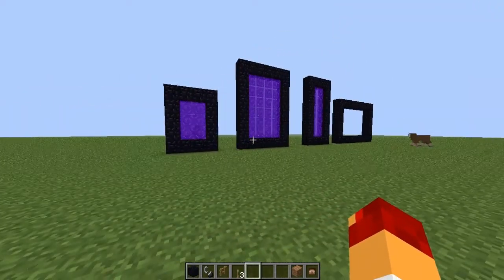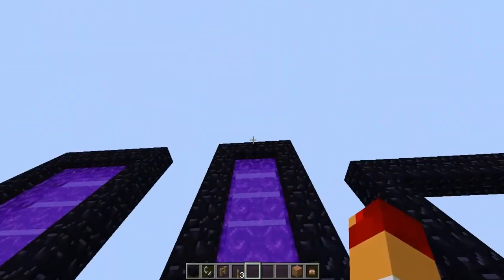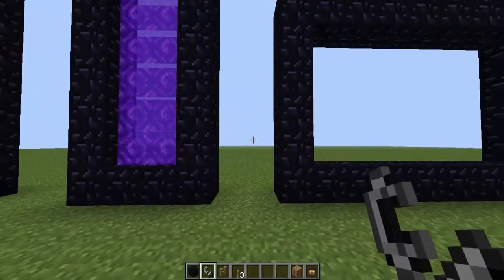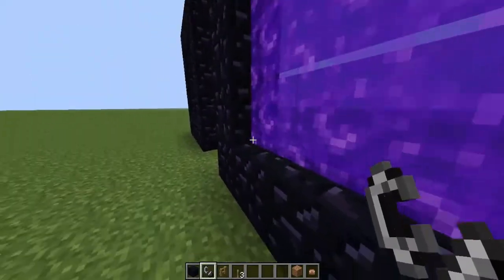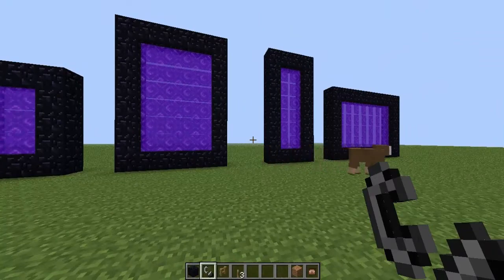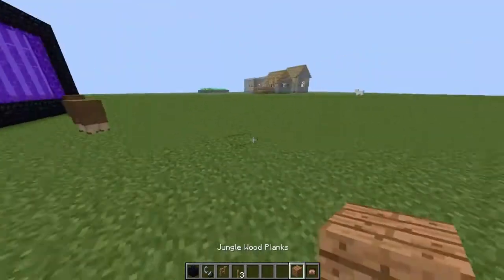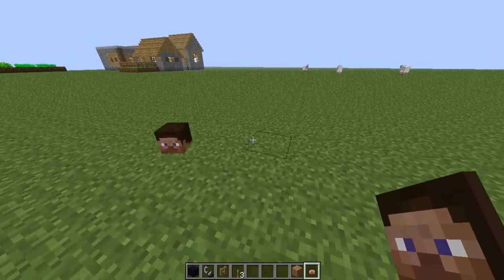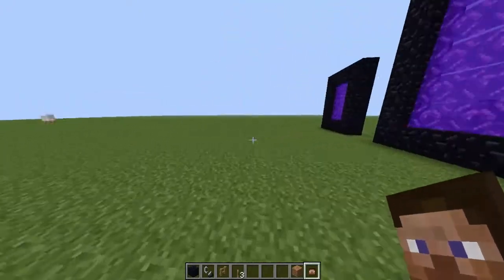Minecraft Snapshot 13w37a - Custom Nether Portals, Chat Features, And More!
This is the small features they have added in the update in the 13w37a Snapshot it includes adjustable Portals, Chat Features, and more!

The content in this video is of the video game "Minecraft", The creators/copyright holders allow its users to do what they please when it comes to making videos of this game as stated in the following quote: "You're free to do whatever you want with screenshots and videos of the game" seen I own all distribution rights to this video."